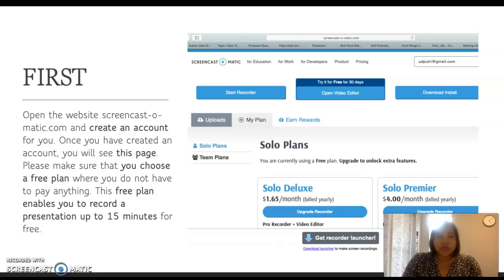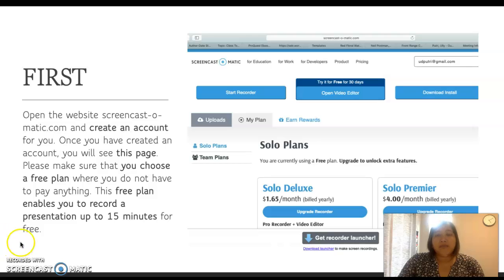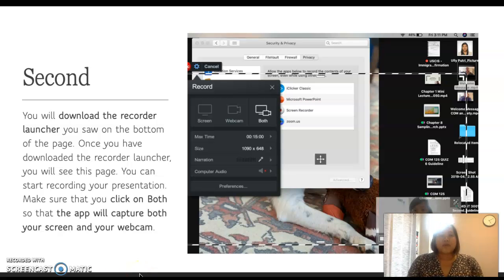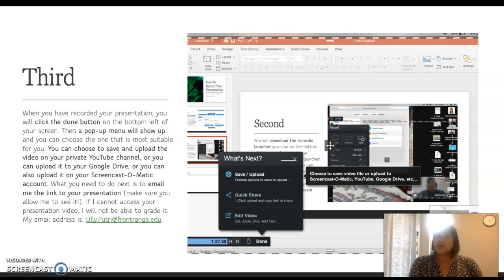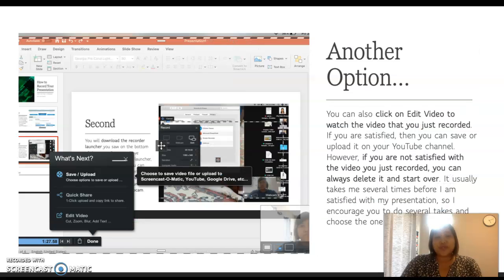How to Create a Presentation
This video provides you with a step by step guide on how to create a presentation using Screencast-O-Matic.